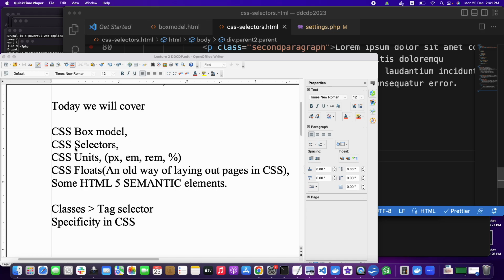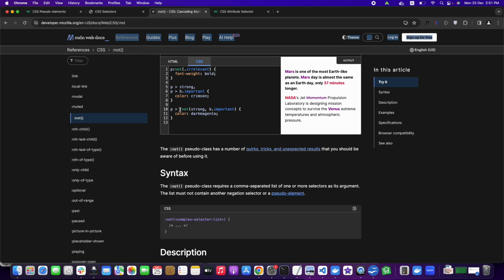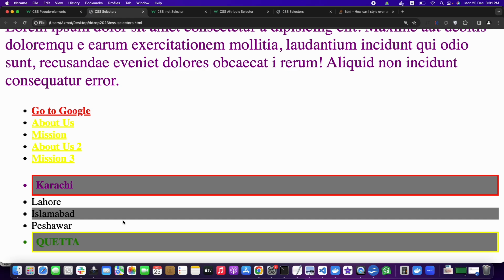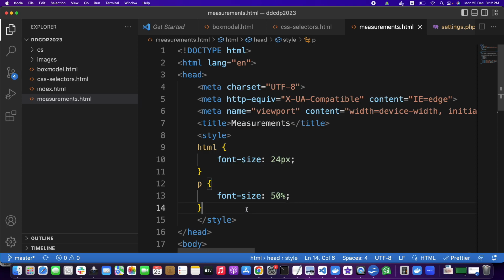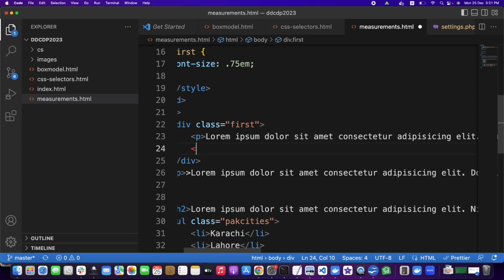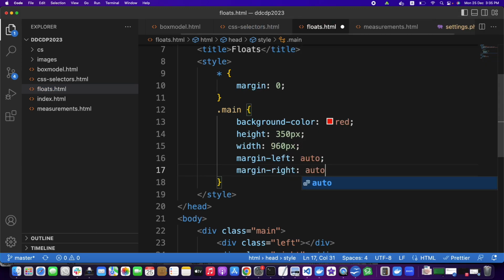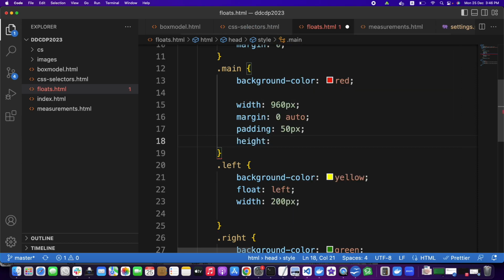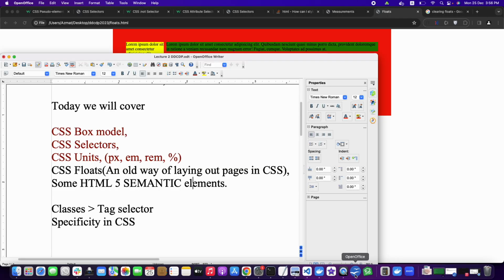Day 3 of Drupak's Drupal Career Development Program | HTML & CSS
In this video we continue with our explanation of CSS Selectors. Then we move to css units like pixels, em, rem and percentages. At the end we discuss CSS Floats.